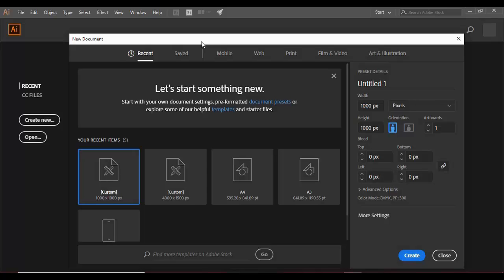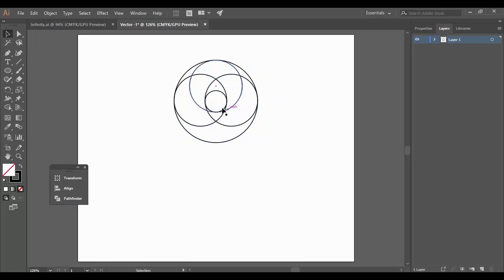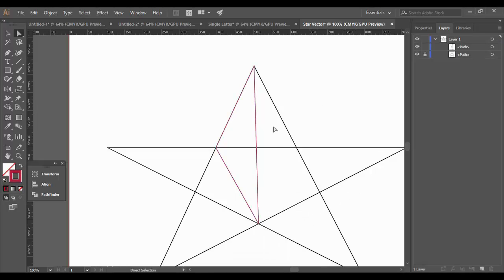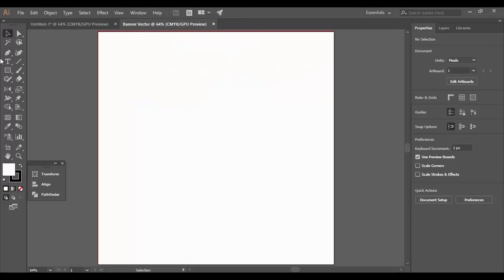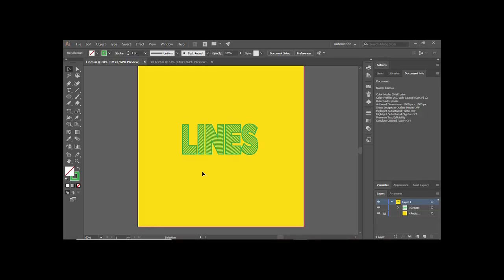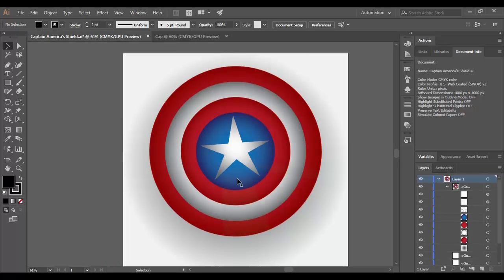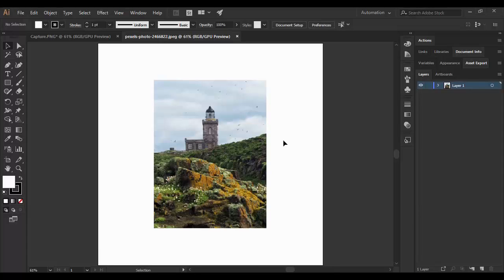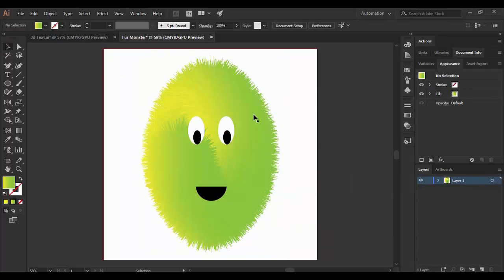Adobe Illustrator Tutorial for Beginners - Full Course NEW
Welcome to this course on  Adobe Illustrator Adobe Illustrator Tutorials For Beginners. In this course  we will learn the Basics Adobe Illustrator.  Illustrator is a vector based program. The complete beginners guide to Adobe Illustrator.In this tutorial I am to going to introduce you to the Adobe Illustrator interface.  Adobe Illustrator  is used to draw illustrations, cartoons, diagrams, charts and logos. • Unlike bitmap images that store information in a grid of dots, Illustrator uses vectors to draw out the shapes.